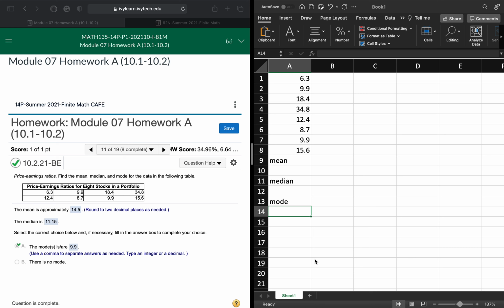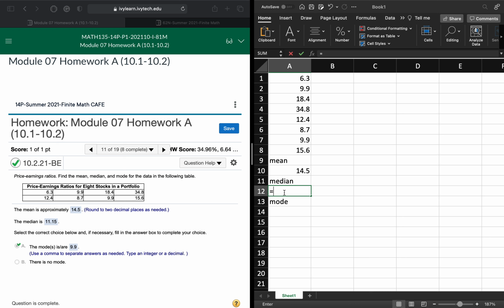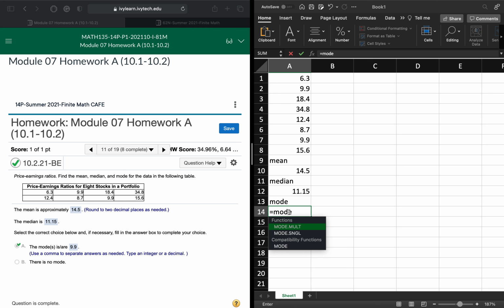Mean, Median, and Mode in Excel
In this video we show how to find the Mean, Median, and Mode in Excel.